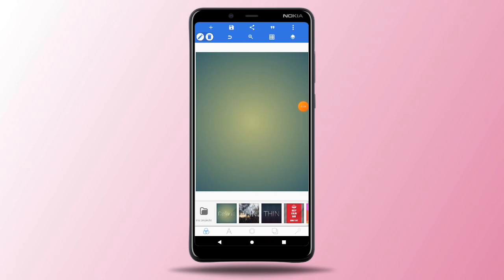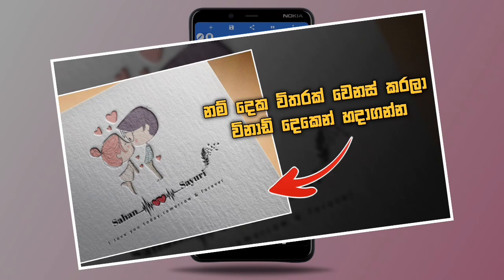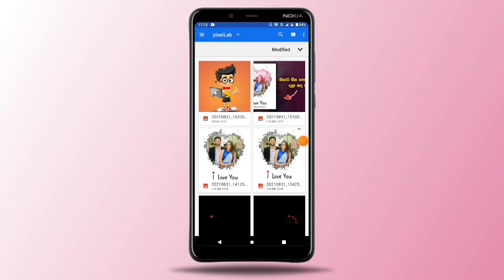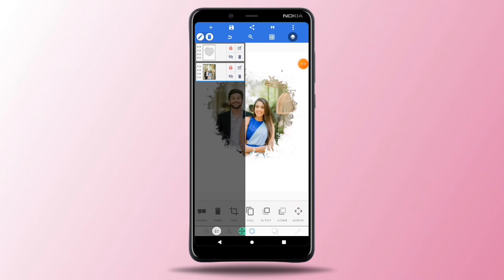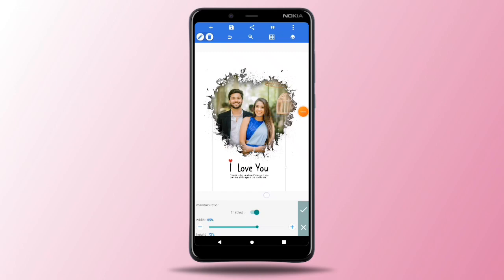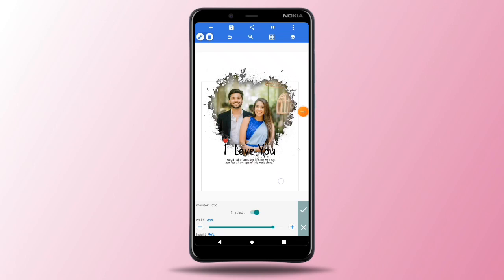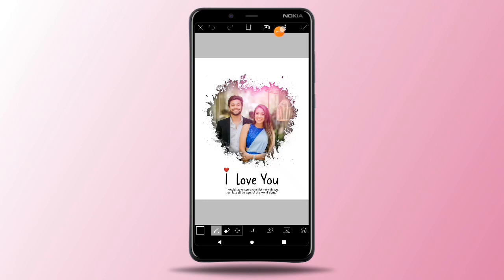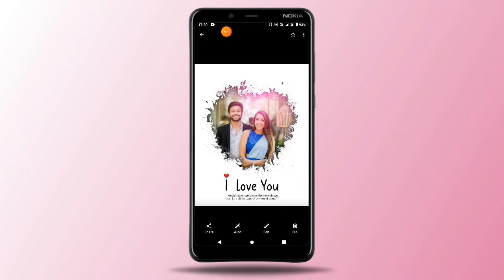How To Make A Beautiful Couple Photo | Love Frame Photo | Heart Couple Frame | Sinhala | 2021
Hellow Guys👋

In this video i show you how to make a beautiful couple frame photo.I hope you like it.Please subscribe my channel and help me to grow up.Like and comment your ideas.see you soon.

Music credits

Background music

Outro music
Track: Pop punk - champa